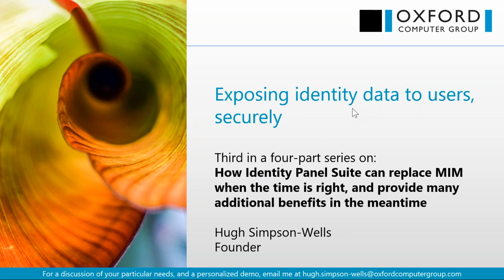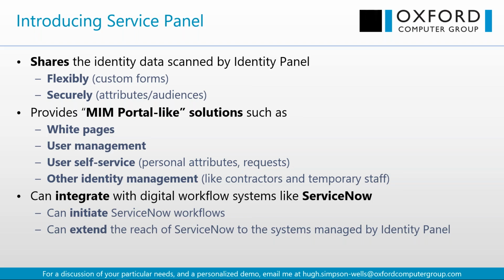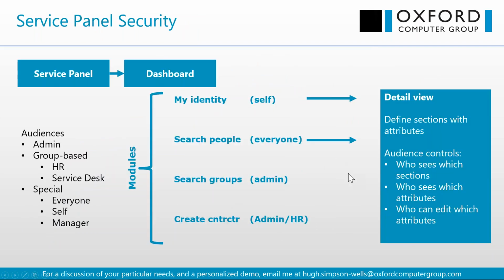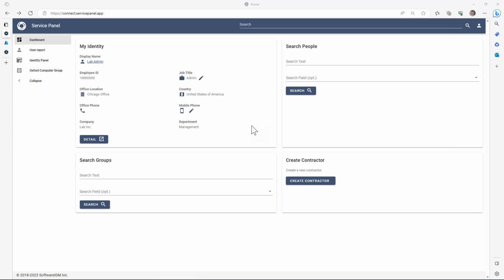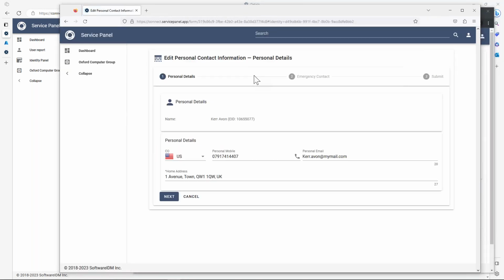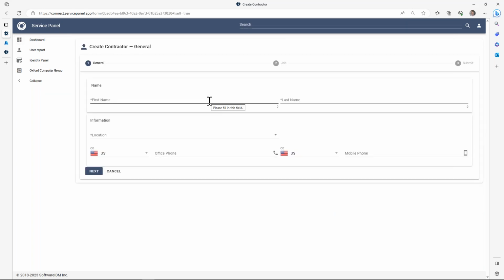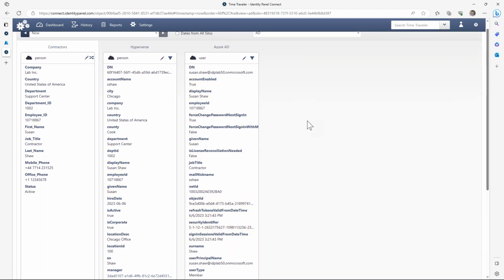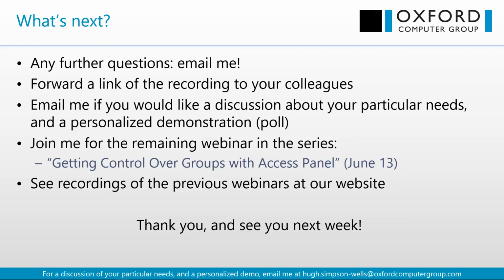Expose identity data securely with Service Panel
Enhance business and IT efficiency by securely exposing identity data with Service Panel.

In this webinar, Oxford Computer Group showcases Service Panel, part of Identity Panel Suite - a cloud-based identity management tool designed to make identity data work harder for your organization.

Service Panel helps organizations:
- Allow users to edit personal details (like phone numbers) and make self-service requests
- Enable managers and help-desk staff to view and edit relevant identity data and fulfill requests efficiently
- Ensure security and data privacy, so each audience only sees what they should

By leveraging the data in your identity management system beyond authentication and authorization, Service Panel boosts operational efficiency and empowers users and IT teams alike.